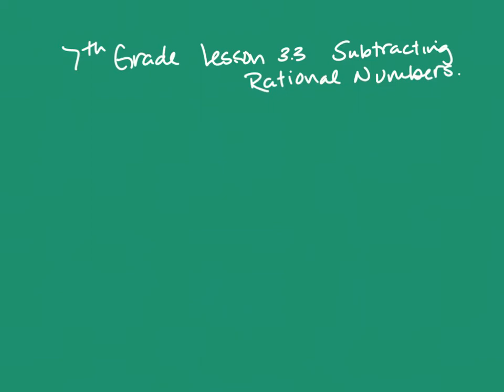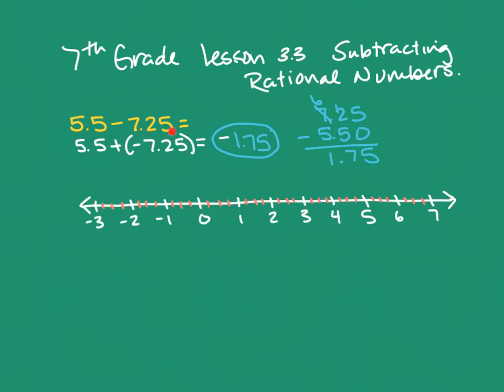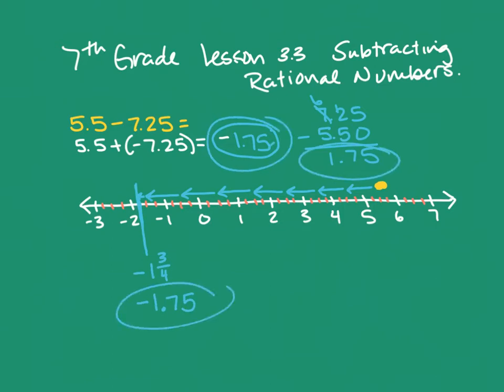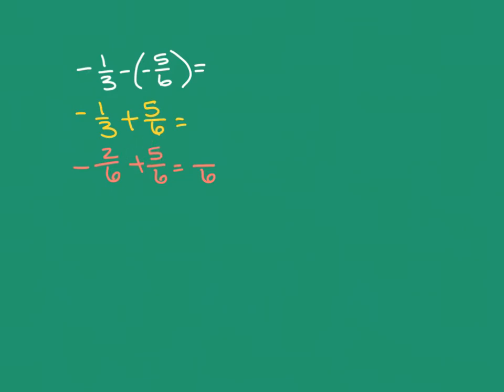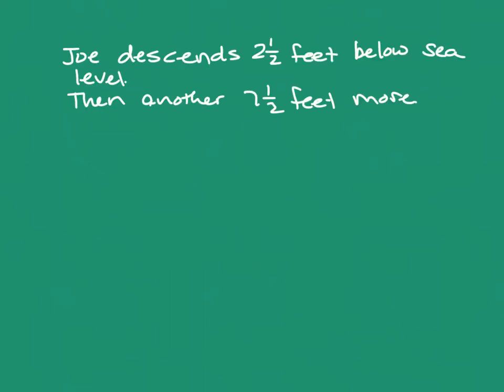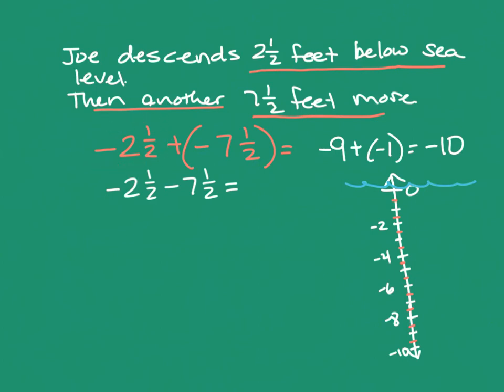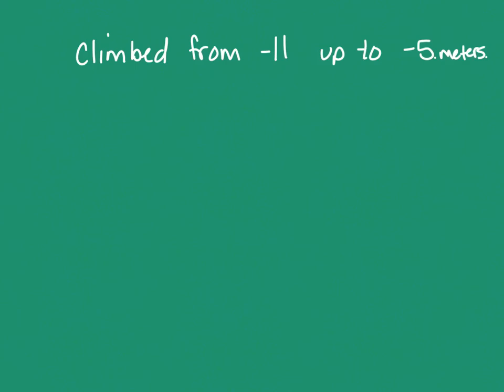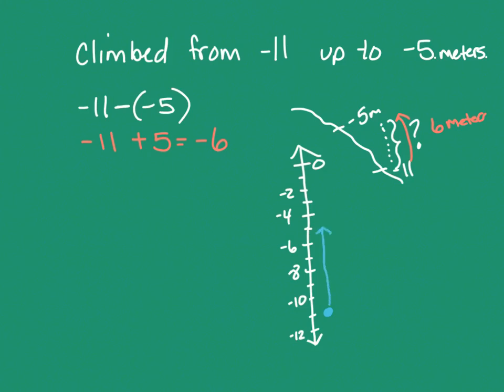7th grade Go Math Lesson 3.3 subt. Rational numbers